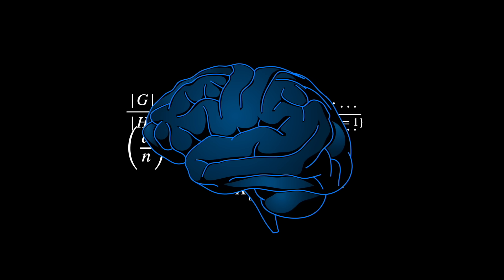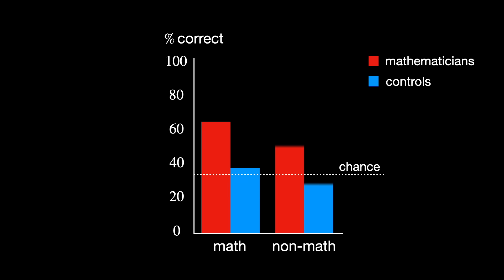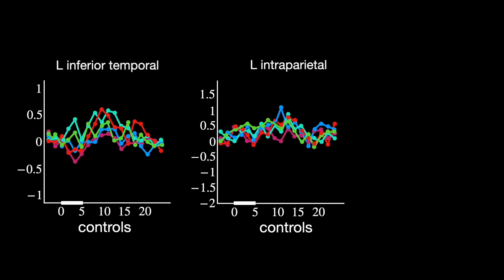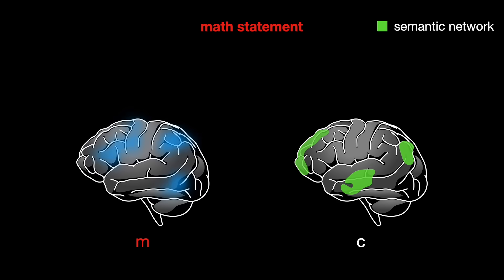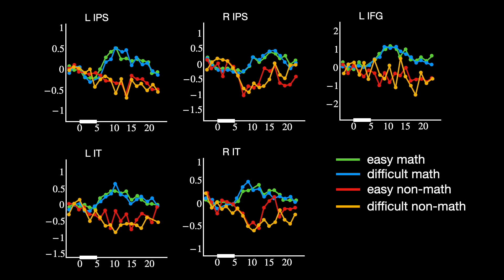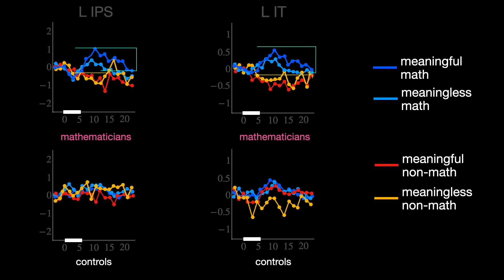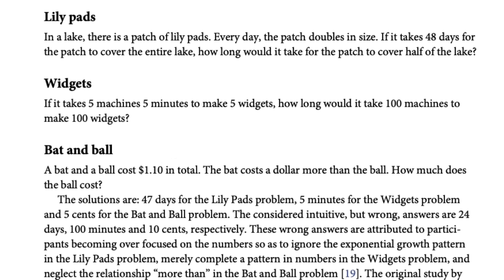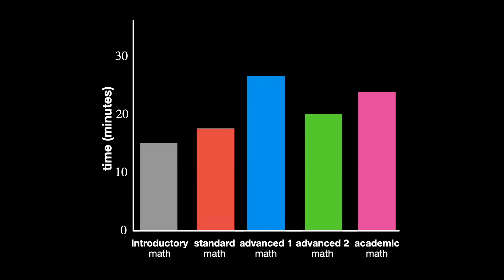3 Ways Mathematics Alters Your Brain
Based on this research:
Origins of the brain networks for advanced mathematics in expert mathematicians
Does mathematics training lead to better logical thinking and reasoning? A cross-sectional assessment from students to professors